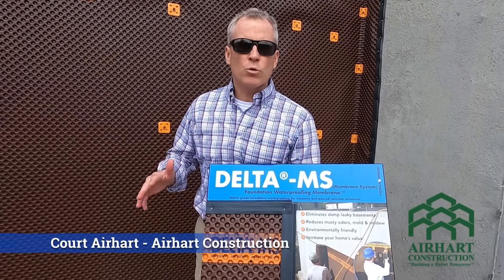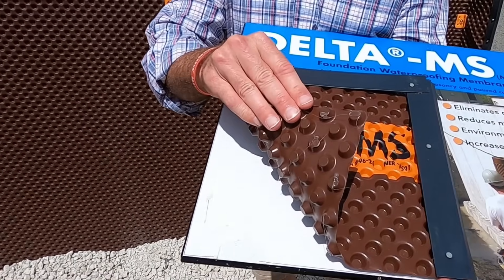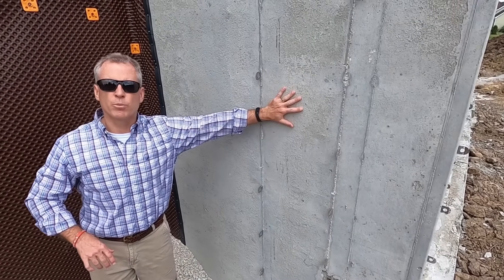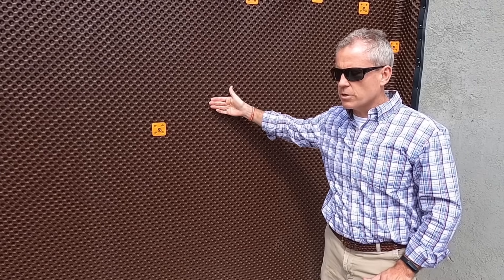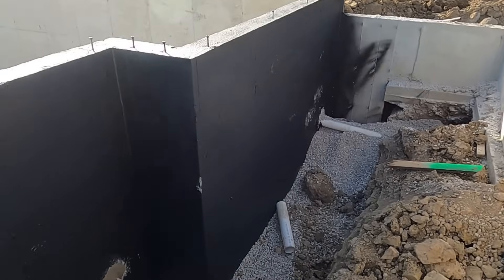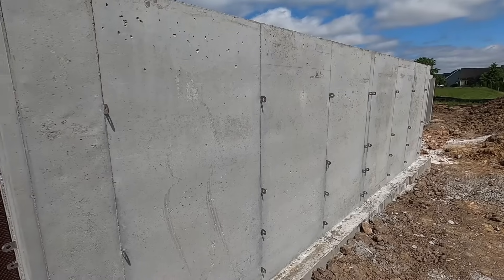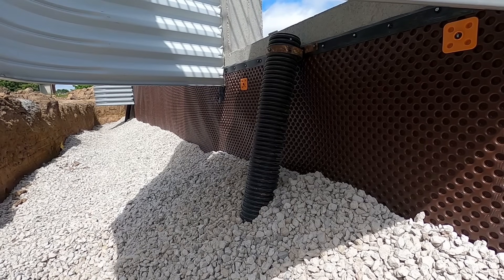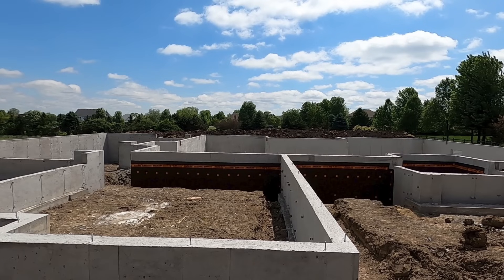Waterproofing Basement Foundation Walls Using Delta MS Waterproofing System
Whether you are planning a Finished or UnFinished Basement waterproofing basement foundation walls with paint, or tar can be a mistake. Concrete waterproofing is extremely important to do right. In this video Court Airhart of Airhart Construction explains the Delta MS waterproofing system he uses in the construction of his homes.